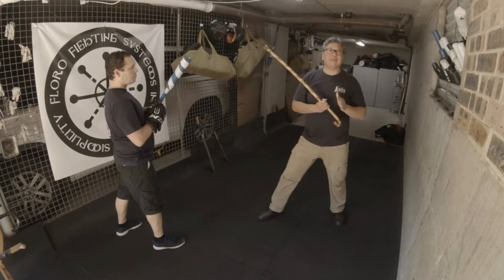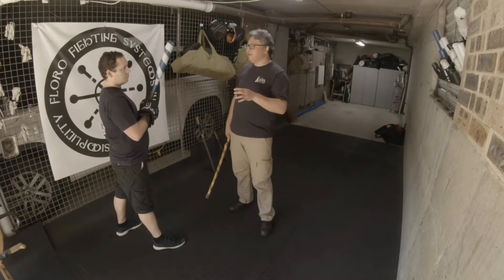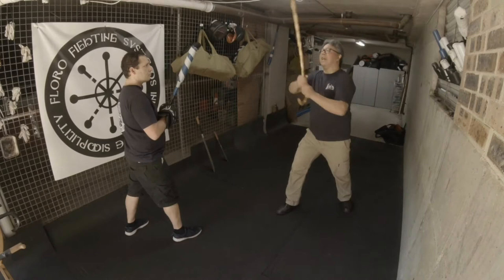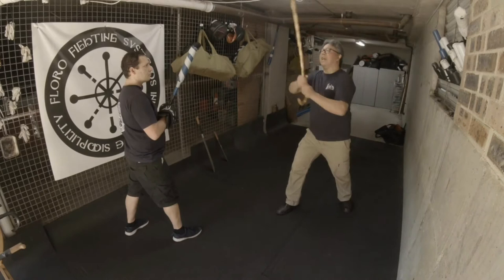Ray Floro’s DOS MANOS online video trailer